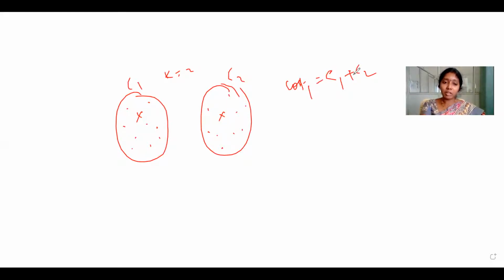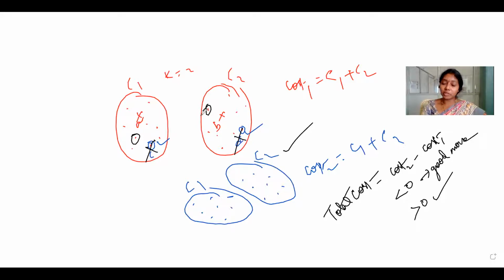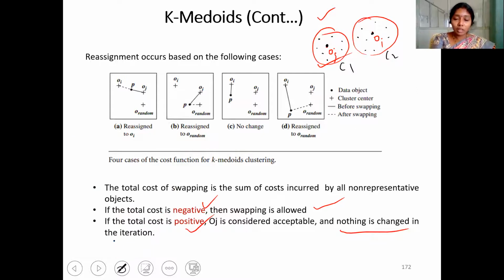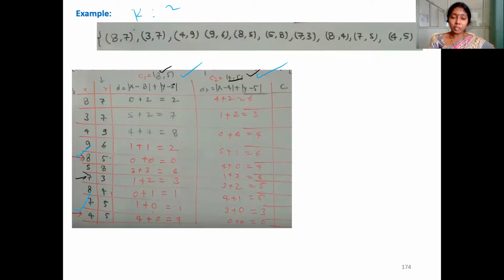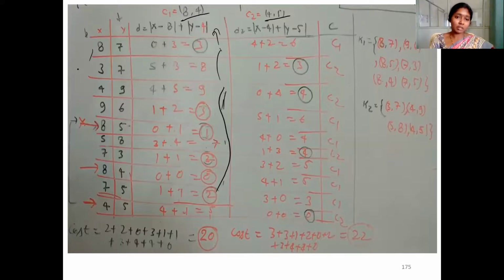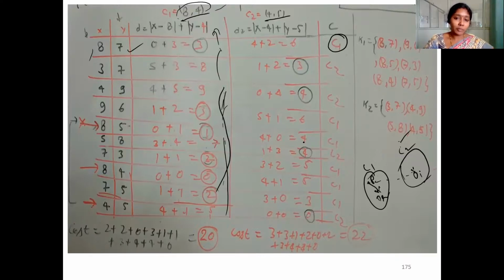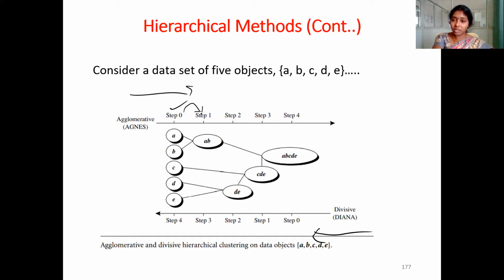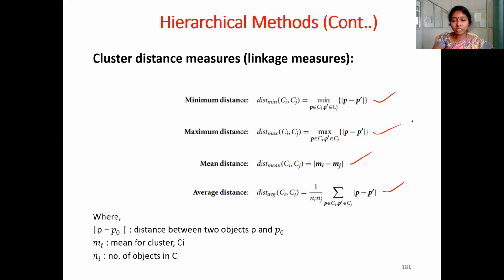k-Medoids 26-12-2020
k-Medoids clustering